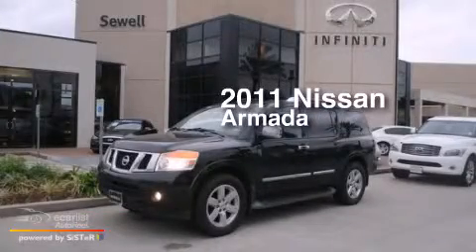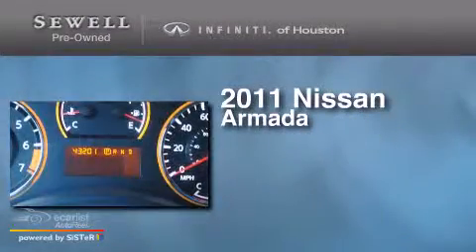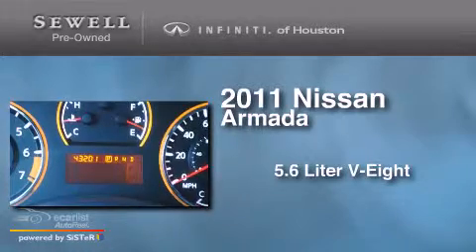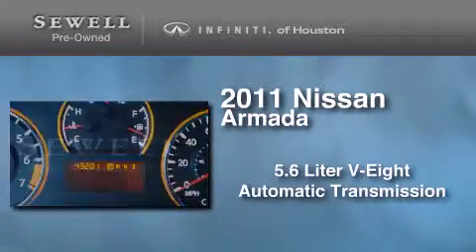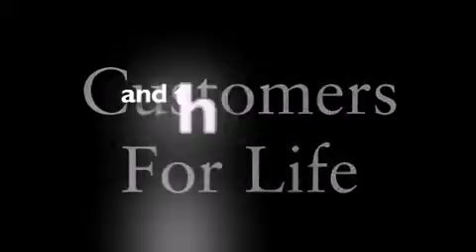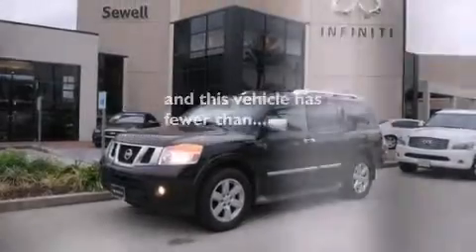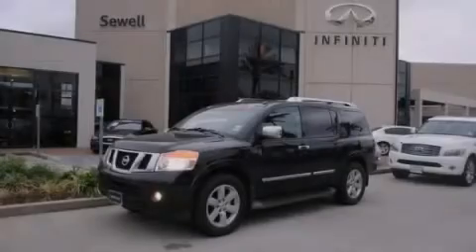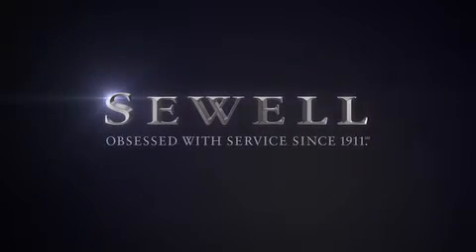Pre-Owned 2011 Nissan Armada Houston TX 77090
We have been honored to serve the Houston TX area , we promise that your experience at our dealership will exceed your expectations ! Year : 2011 Make : Nissan Model : Armada Engine : 5.6L DOHC 32-Valve Endurance V8 Engine Trans . : Automatic Exterior : Black Miles : 43,199 Interior : Tan Stock : BN613368 Sewell Infiniti of Houston Pre-Owned North Freeway Houston , TX 77090